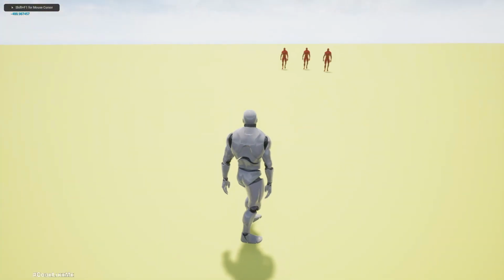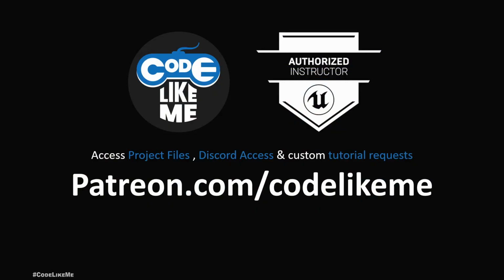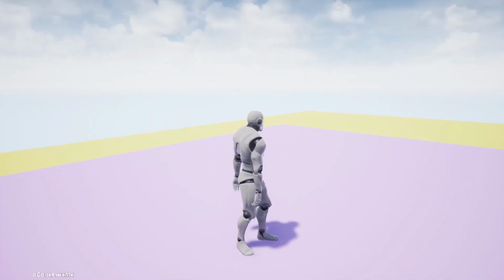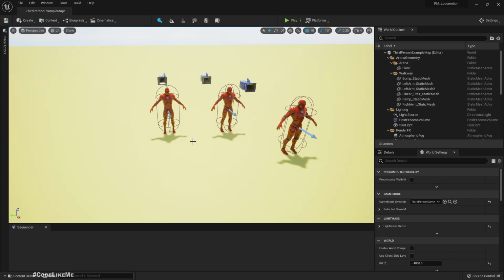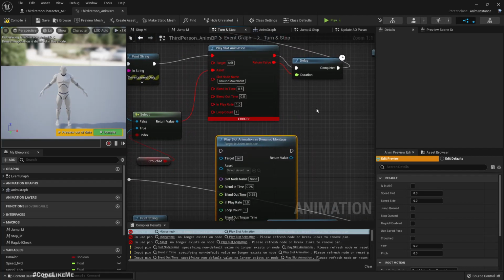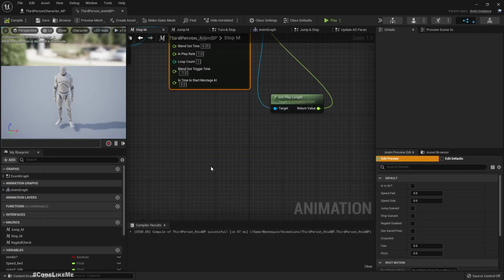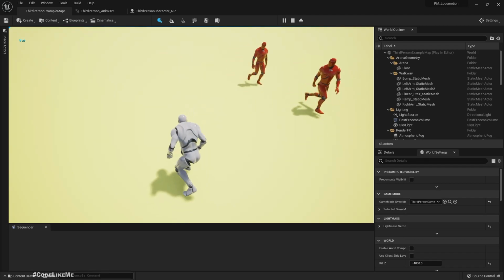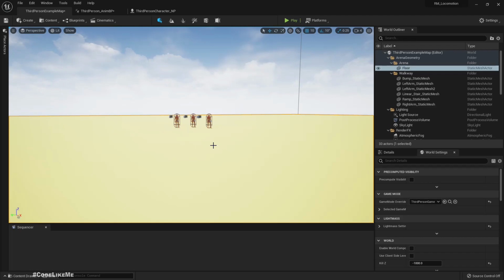Unreal Engine 5 - Rootmotion Based Locomotion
Today, I am going to update the rootmotion based locomotion system I have implemented in unreal engine 4, to unreal engine 5. In this project, I have implemented a locomotion system that purely work exclusively using rootmotion enabled animations. The movement system includes walking, crouching and sprinting along with turn, turn inplace movement to stop, jump and landing animations . So, all the movements of the characters are driven by the animation and by doing this we can achieve better animation and movement synchronization. The same system can be used by AI driven NPC characters too. Also there is a ragdoll system as well when the character fall from a higher place and land, it will go to ragdoll mode and will be recovered from it shortly afterwards.